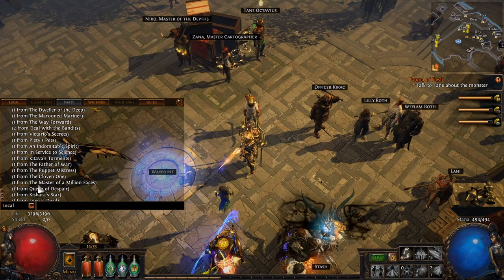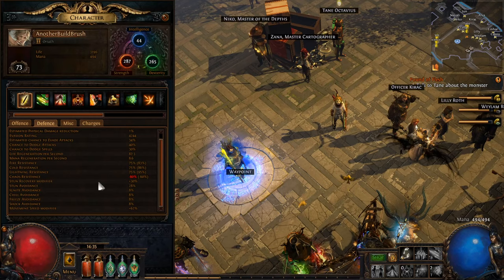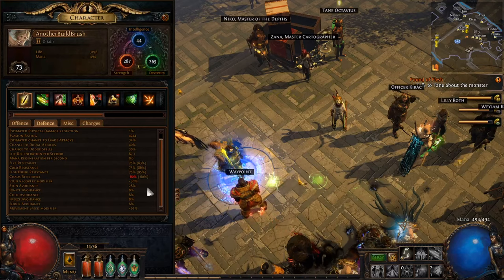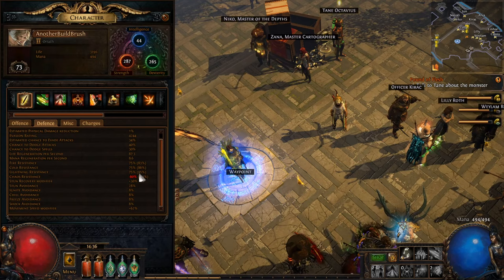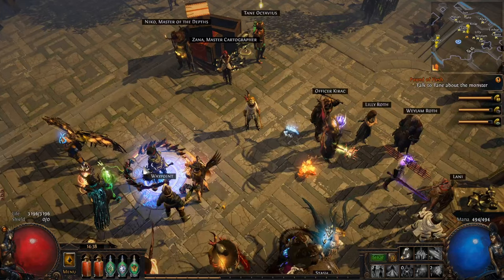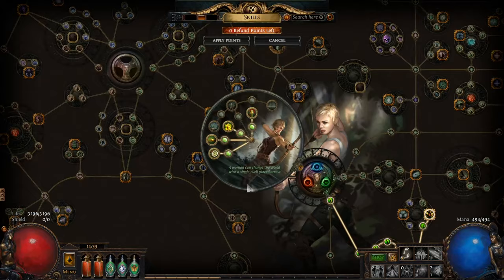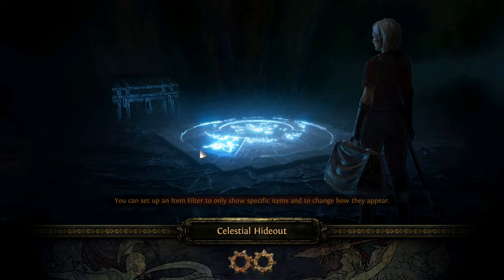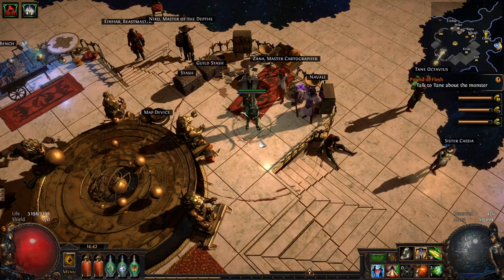Path of Exile - Beginner Guide: Preparing for Maps (OUTDATED)